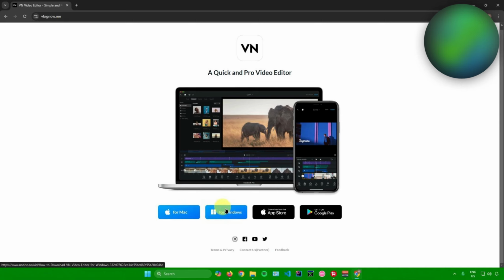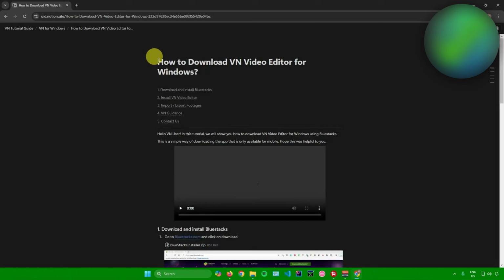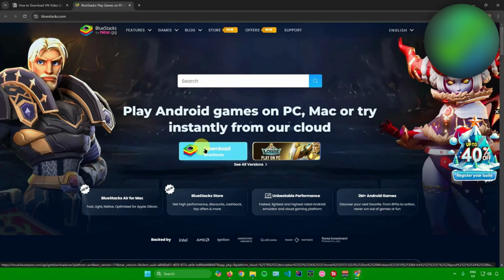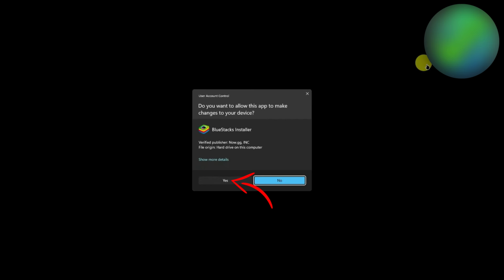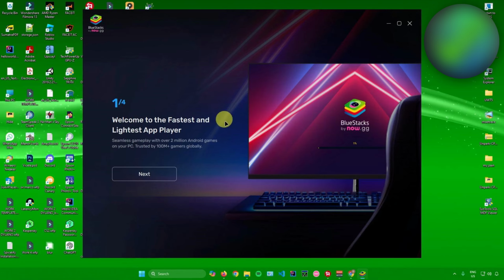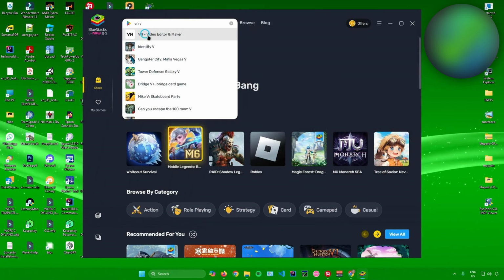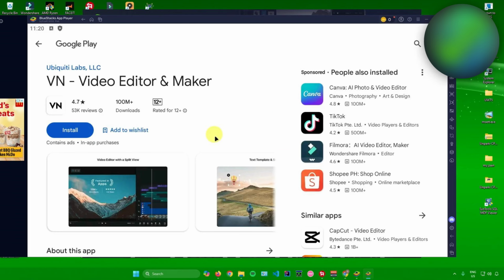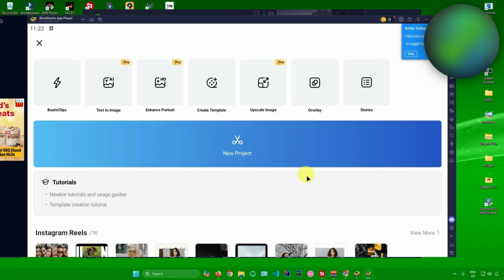How to Download VN Editing App on Laptop or Computer (2026) ✅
Want to edit videos on your laptop or computer using VN? In this tutorial, I’ll show you step by step how to download and install the VN editing app on Windows or Mac in 2026. Learn the easiest way to get VN on your PC and start editing videos professionally.